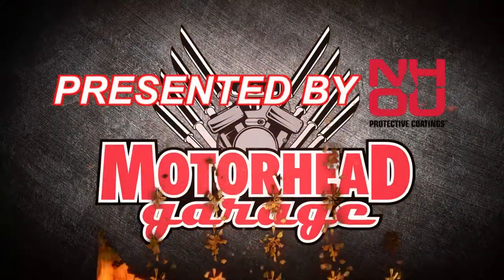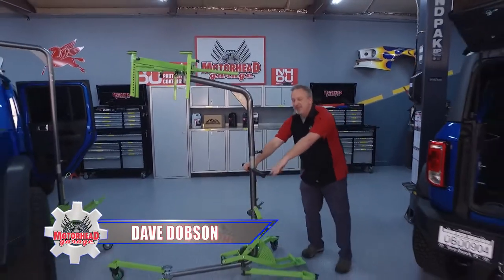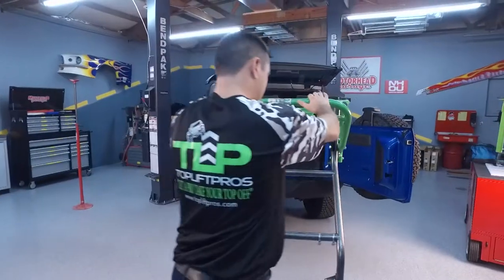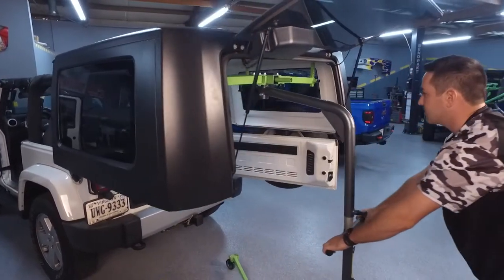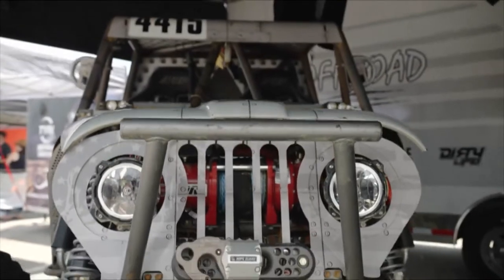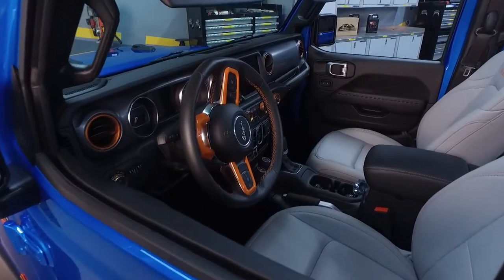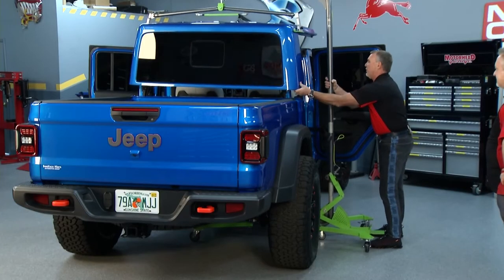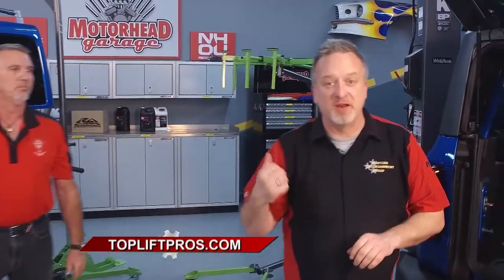Motorhead Garage Episode 2204 Segment 2 Top Lift Pros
NHOU,
Nextbase,
Top Lift Pros,
TS Booster & Neal Chance Racing,
Dorman Products,
Magic Creeper,